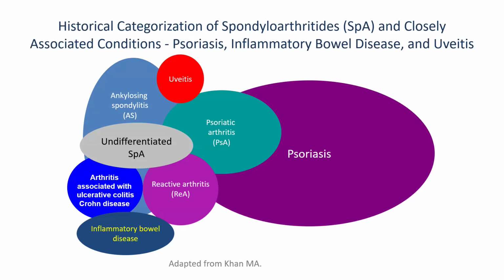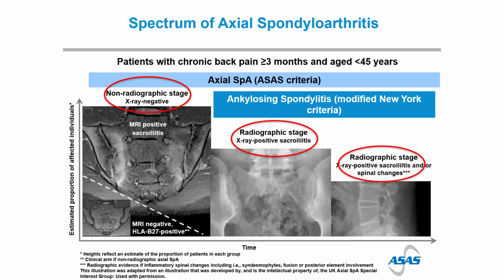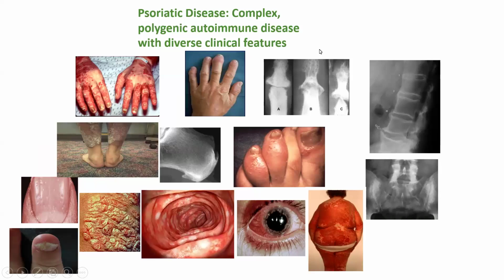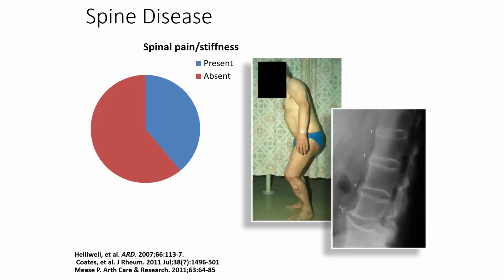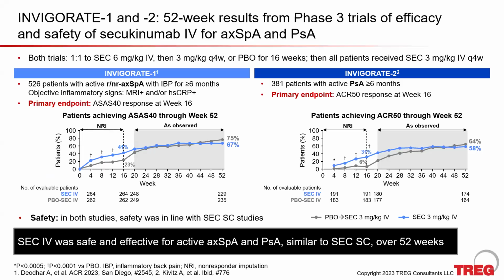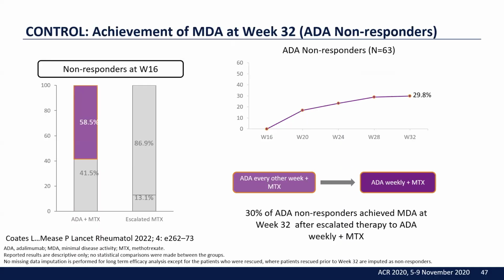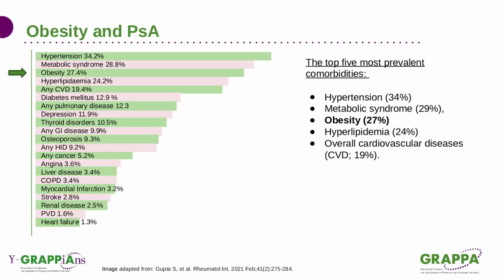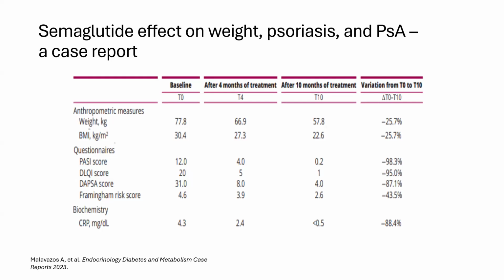Rheumatologist Dr. Philip Mease, on "Psoriatic Arthritis: update on disease state and treatment"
Expertscape ranks Dr. Philip Mease as the most published expert in PsA and psoriasis worldwide and the 12th most published expert in axial spondyloathritis (AxSpA) in the past decade. ChatGPT also ranks him as the number one expert for both PsA & AxSPA. He is ranked among the top 40 most cited University of Washington faculty members.

Philip J. Mease is Director of Rheumatology Research at Providence/Swedish Health and Clinical Professor at the University of Washington School of Medicine in Seattle, WA, USA. Dr Mease earned his undergraduate and medical degrees at Stanford University. He then completed residency in internal medicine and a fellowship in rheumatology at the University of Washington School of Medicine.

Dr Mease’s research interests include psoriatic arthritis (PsA) and spondyloarthritis (SpA), rheumatoid arthritis (RA), osteoarthritis (OA), systemic lupus erythematosus (SLE) and fibromyalgia (FM). His research focuses on disease state, outcome measure development, and determining the efficacy and safety of emerging therapies for these conditions. His seminal 2000 Lancet paper established the efficacy of anti-tumour necrosis factor (TNF) therapy in PsA. He has authored over 660 journal articles and over a thousand abstracts, as well as being editor of and chapter contributor in textbooks on PsA and AxSpA. Expertscape ranks Dr Mease as the most published expert in PsA and psoriasis worldwide and the 12th most published expert in axial spondyloathritis (AxSpA) in the past decade. He is ranked in the top 40 most cited University of Washington faculty.